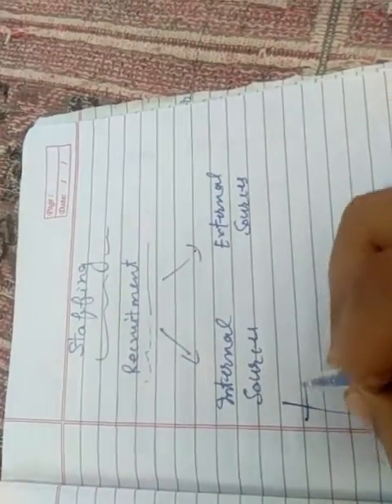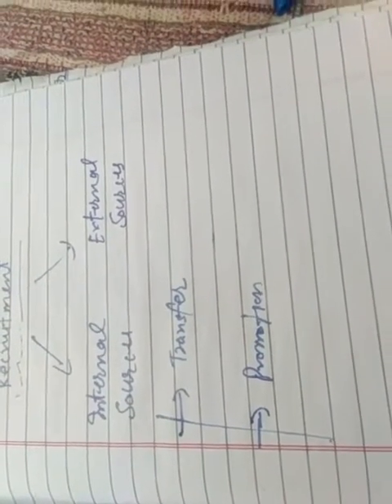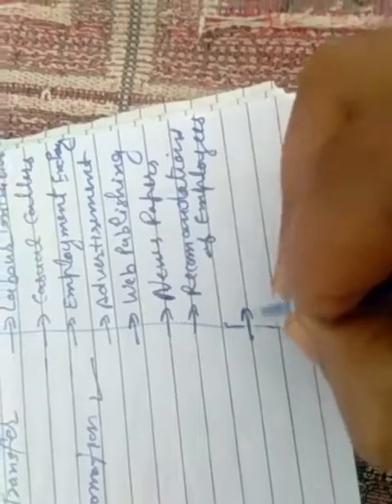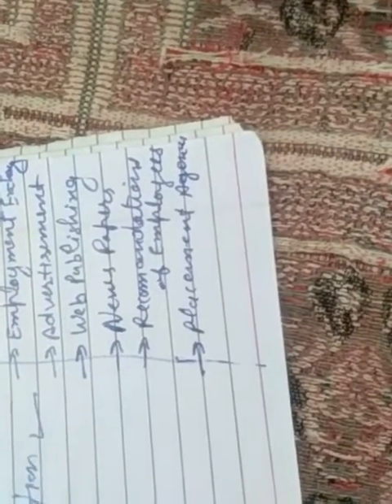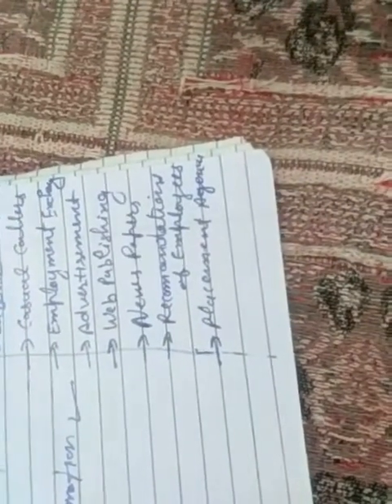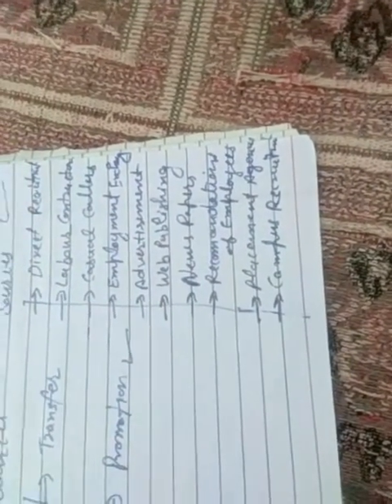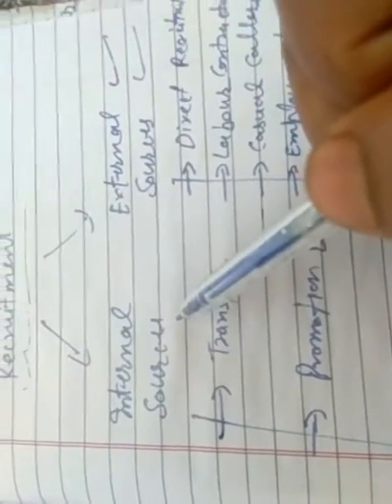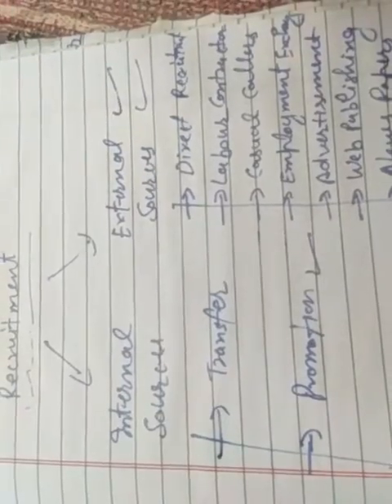XII Business studies chapter 6 ( part 3)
Prepared by Rajesh Kumar Shukla